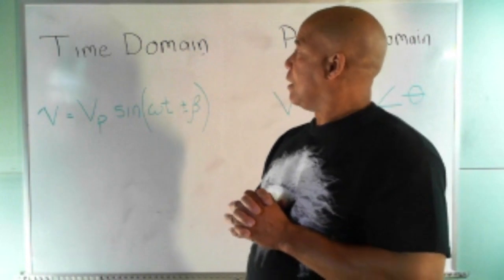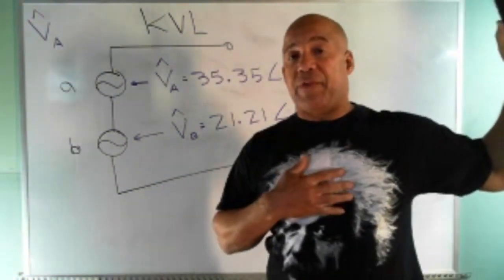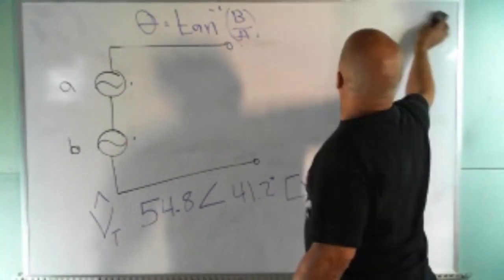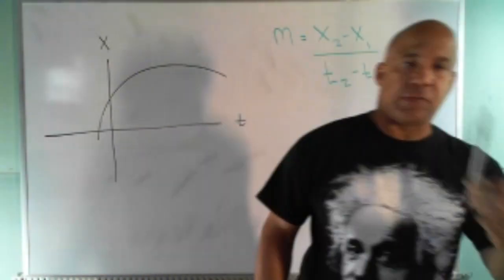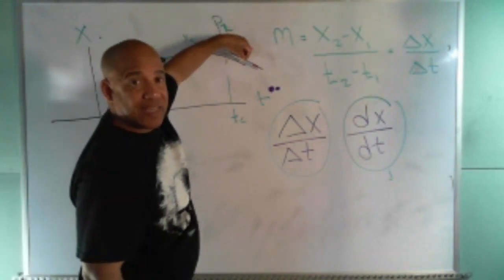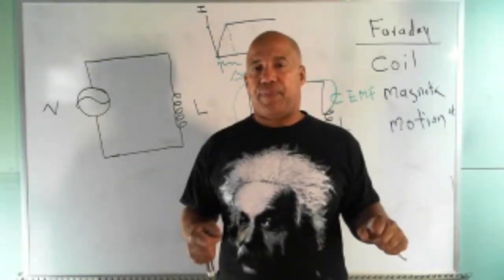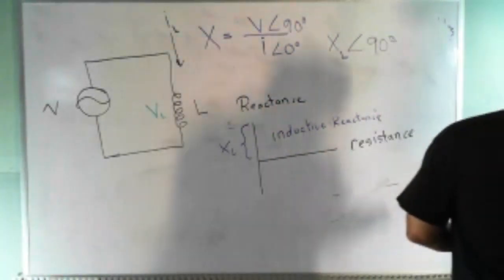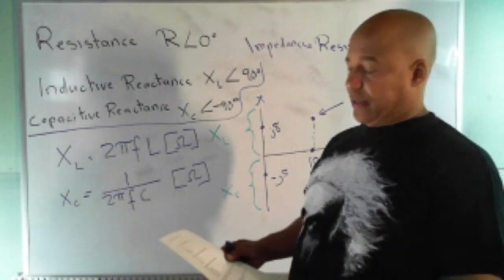AC Oppositions (part 1)